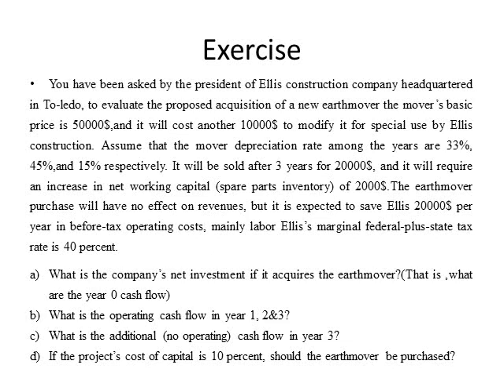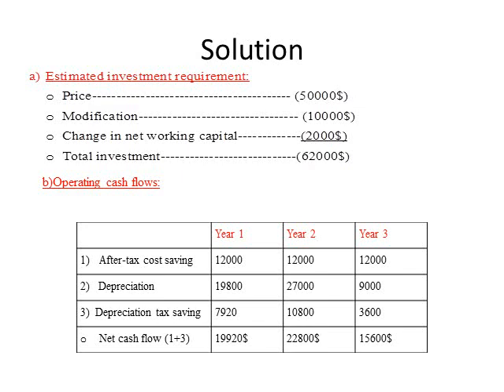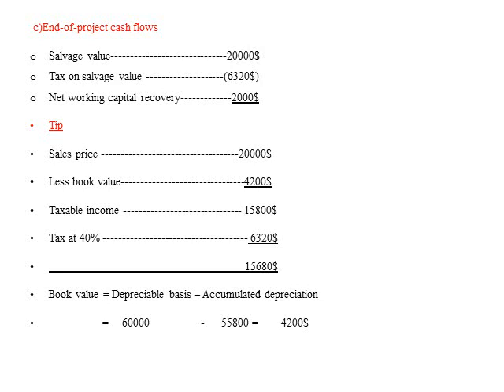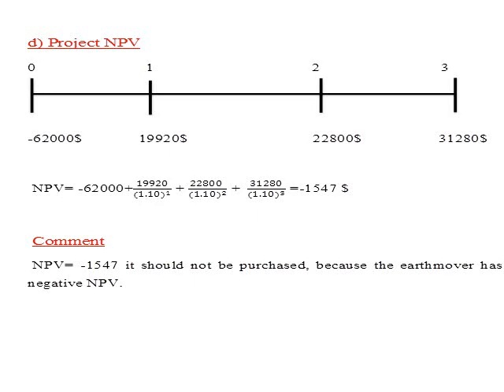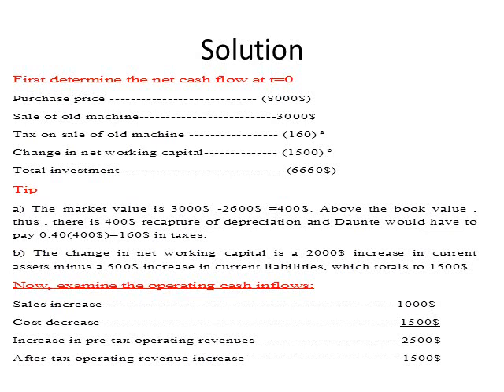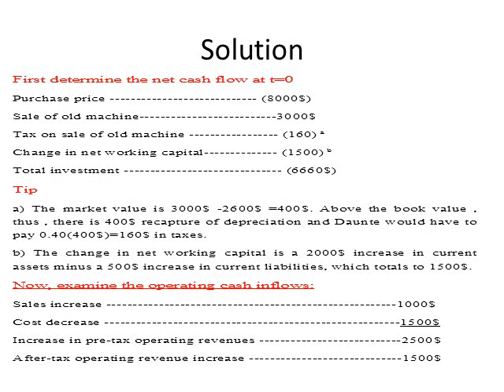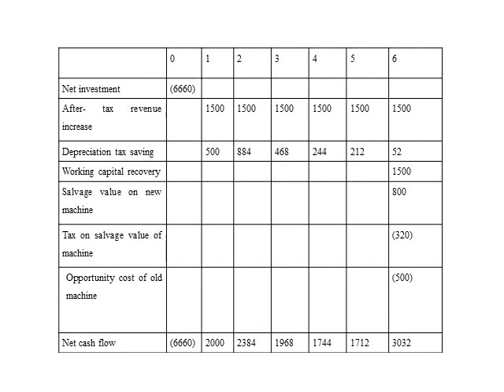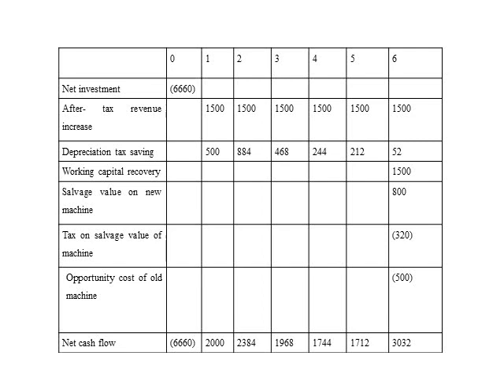MGT FIN302 english5